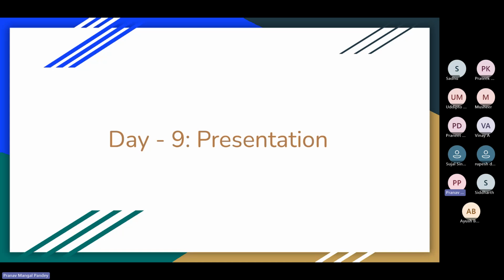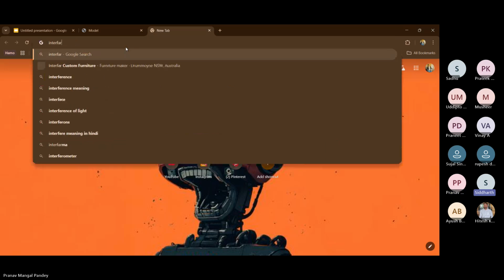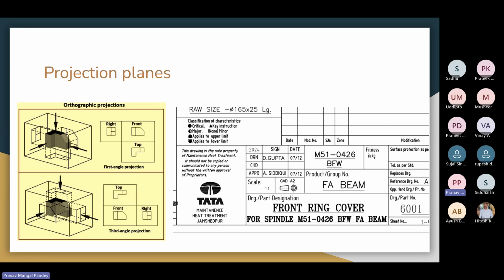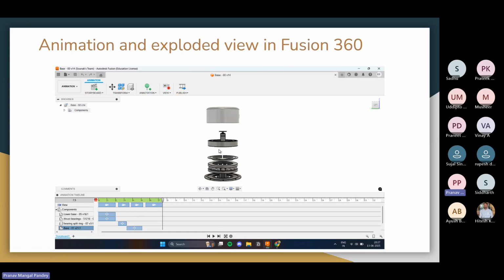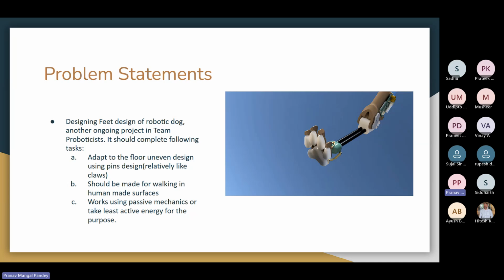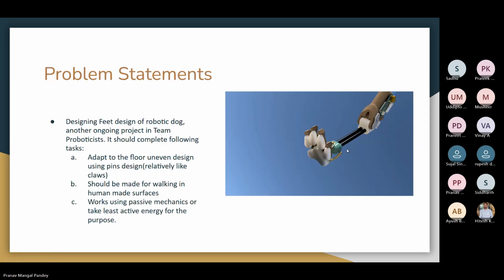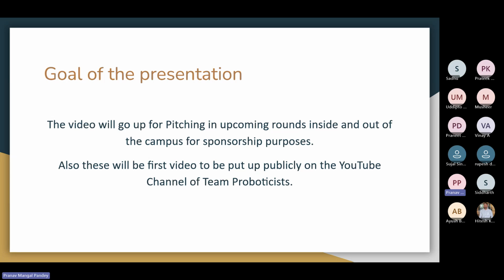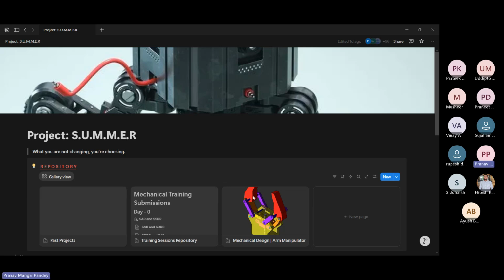Project S.U.M.M.E.R. | Mechanical Session | Day - 9